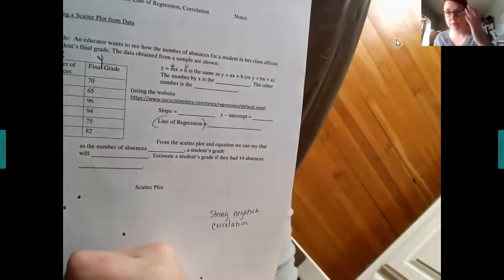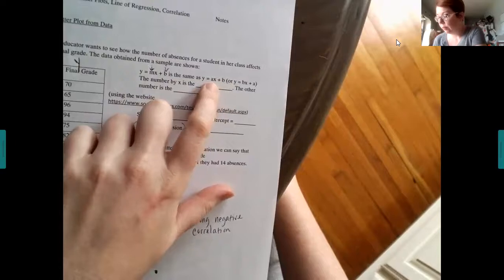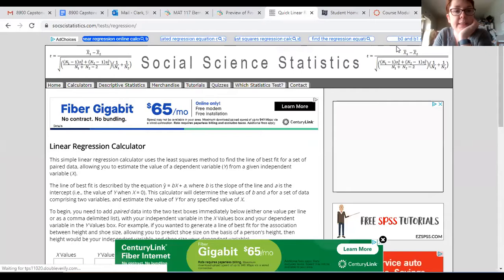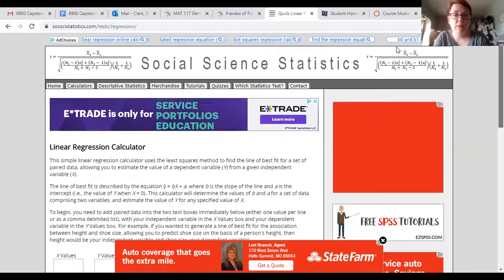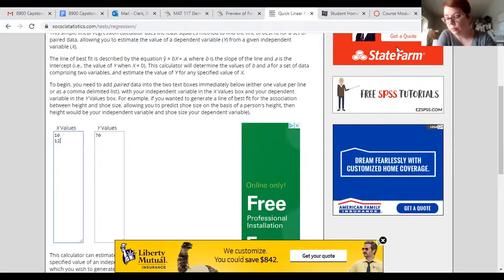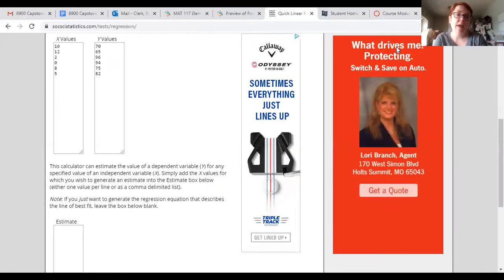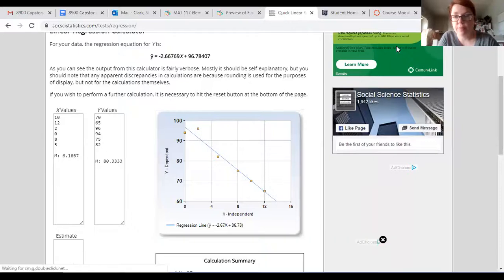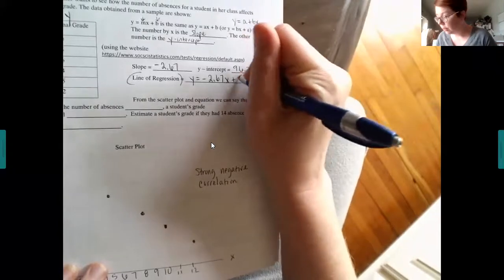How to Find Line of Reg using Website Lesson 19